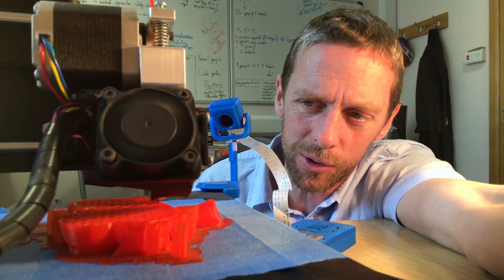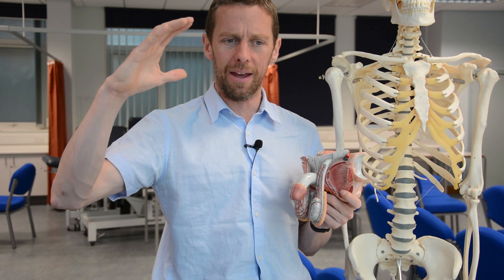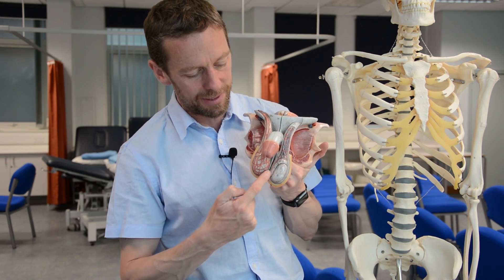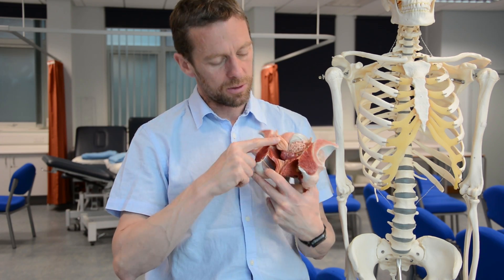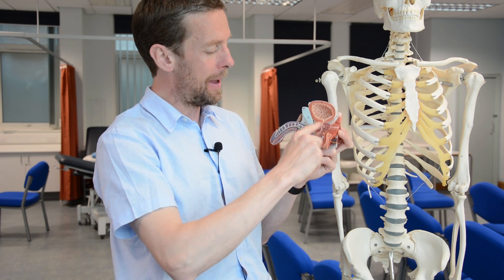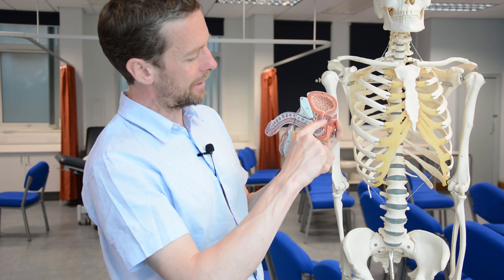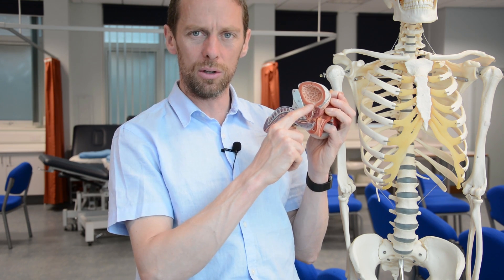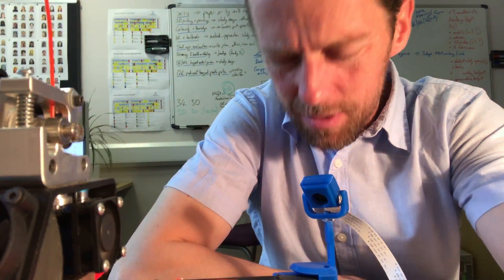Male reproductive system - the path of ejaculation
A run through the male reproductive tract from testis to the penis, stopping by the glands on the way.